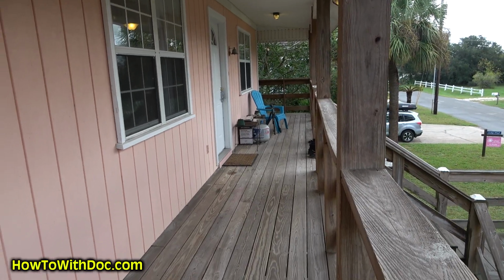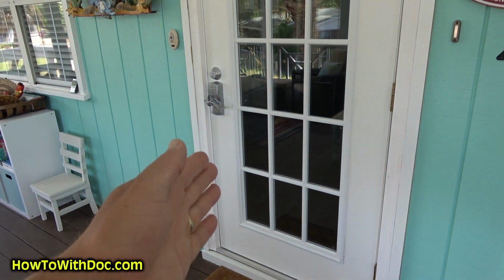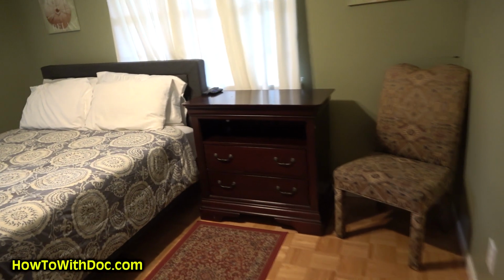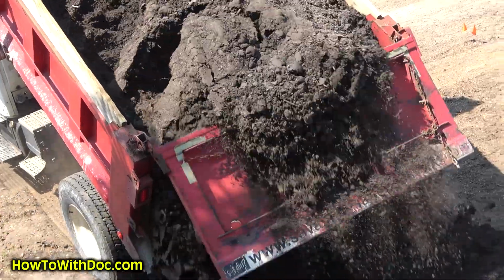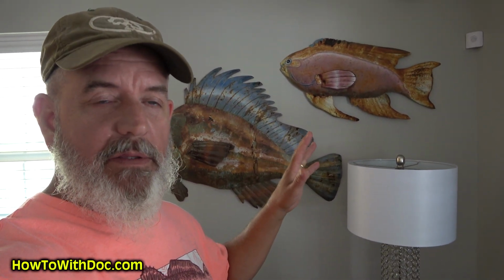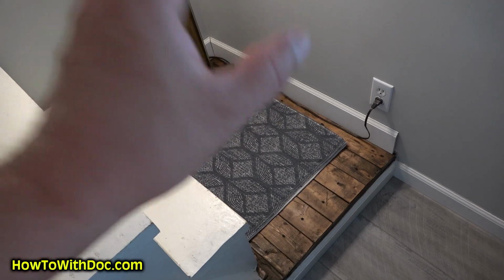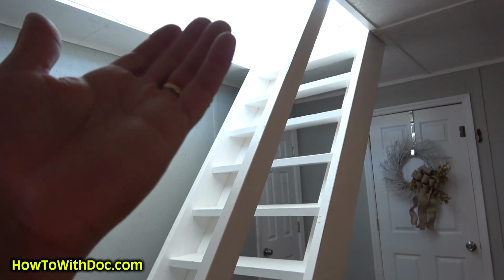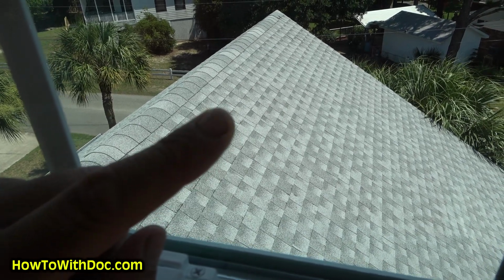Full House Renovation and Landscaping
Doc walks you through the final beach house renovation inside and out.